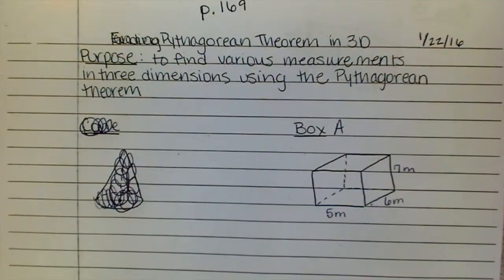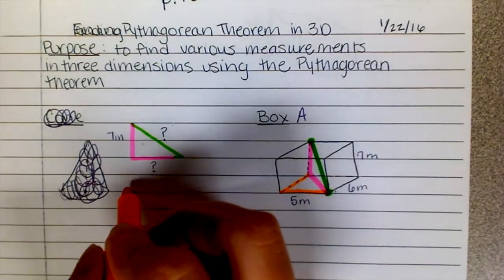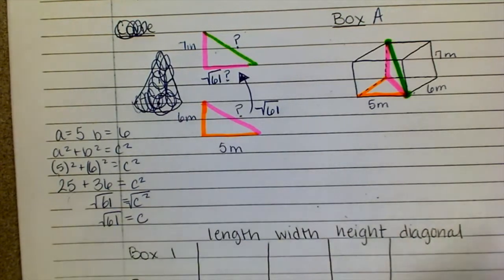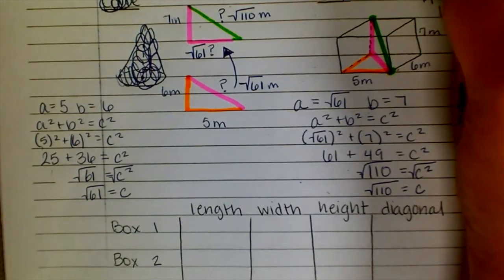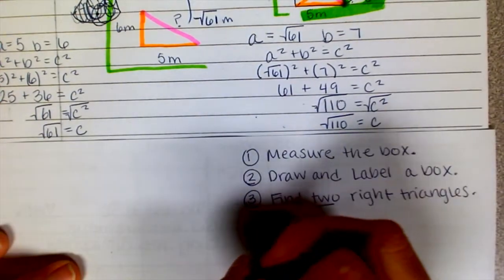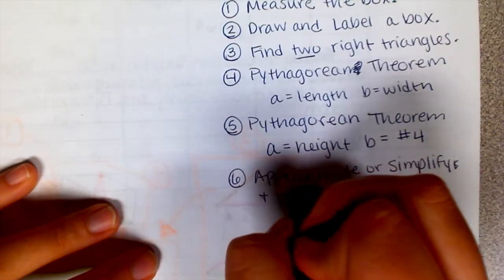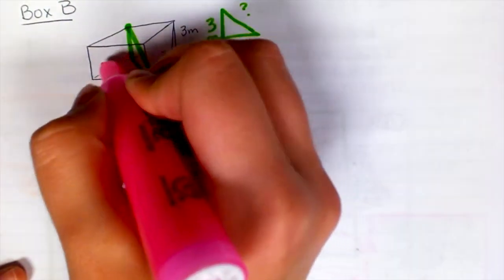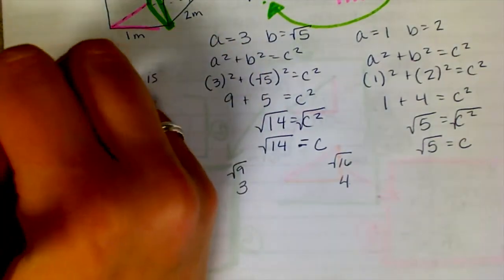Diagonals in Three Dimensions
This video is about Diagonals in Three Dimensions